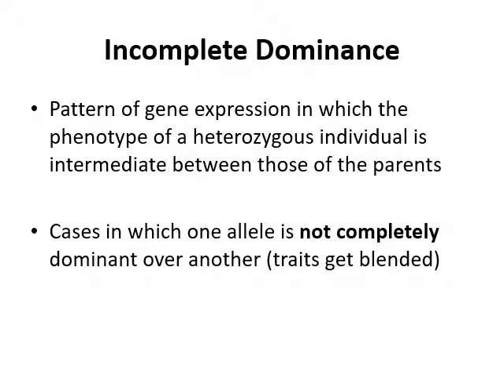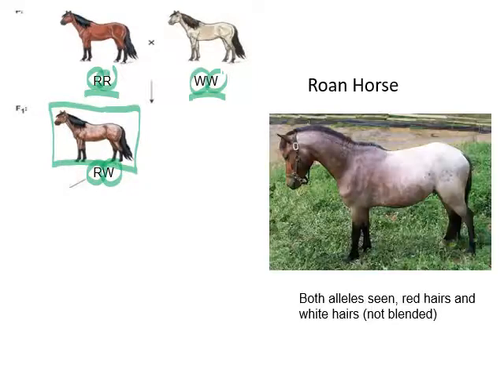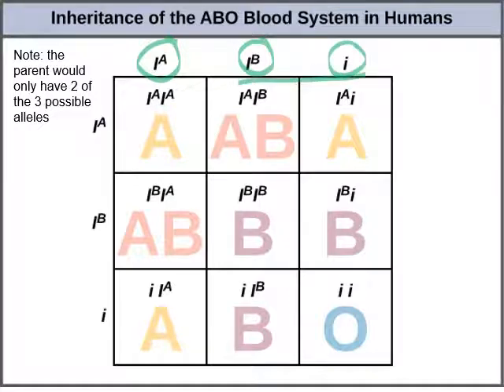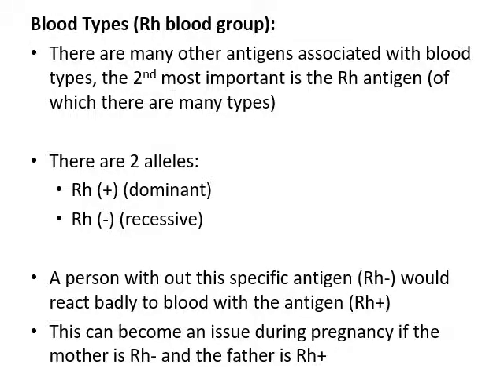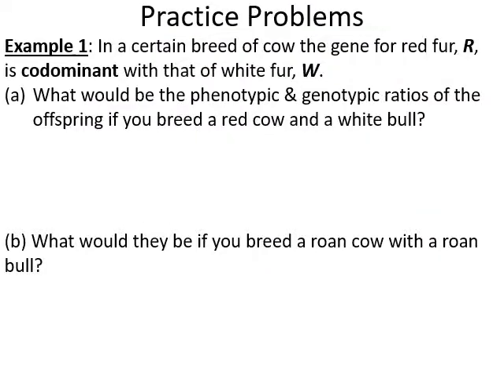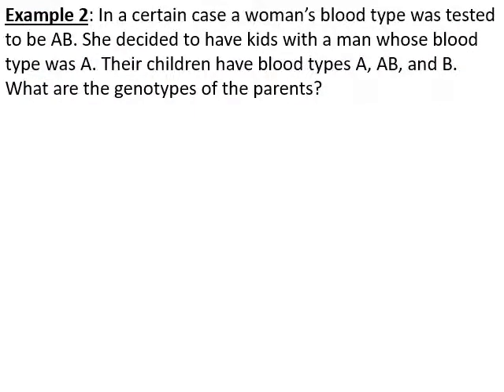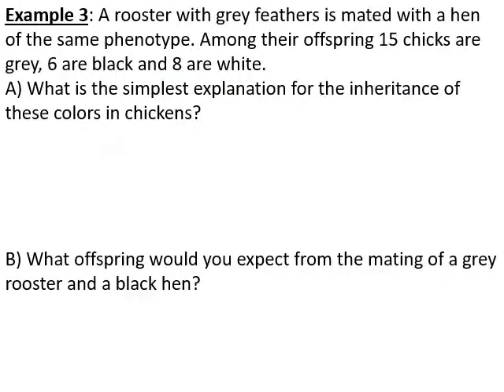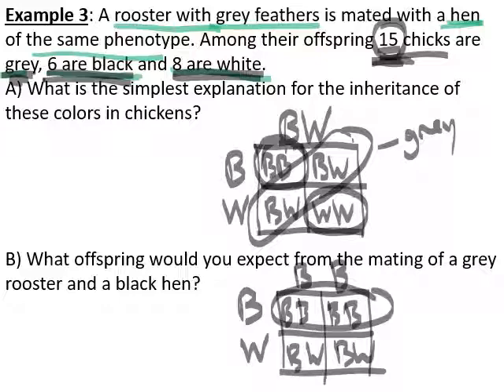Variations in Heredity